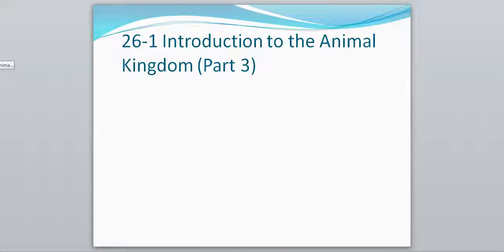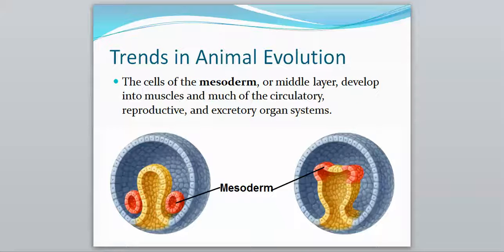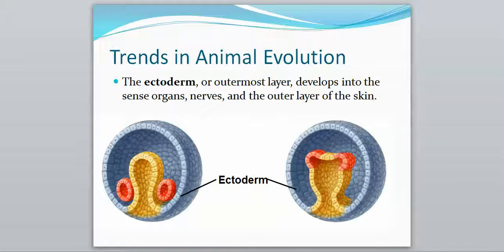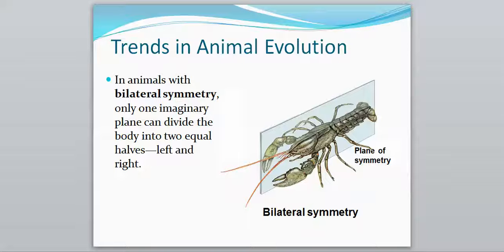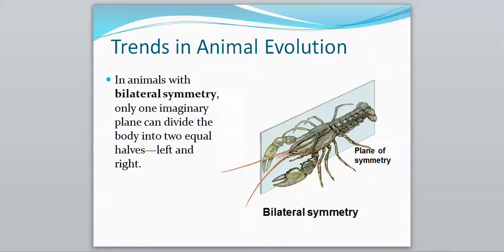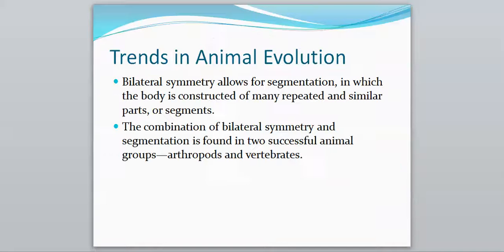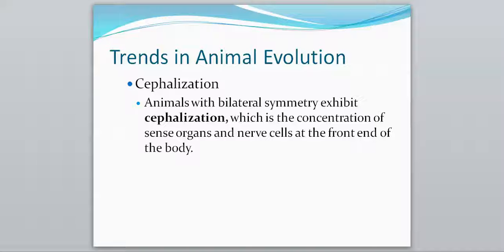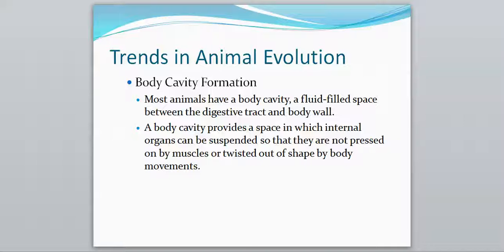26-1 Introduction to the Animal Kingdom (Part 3)